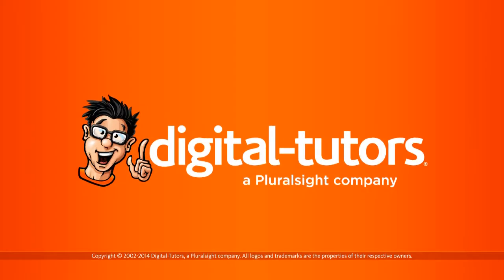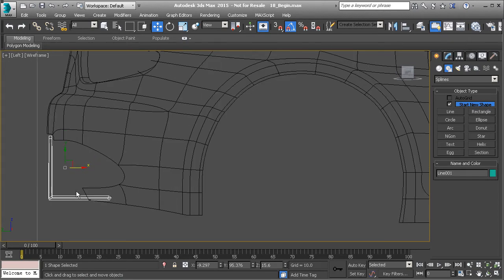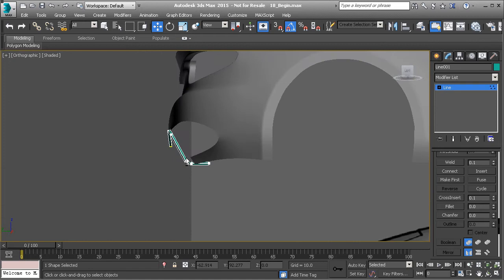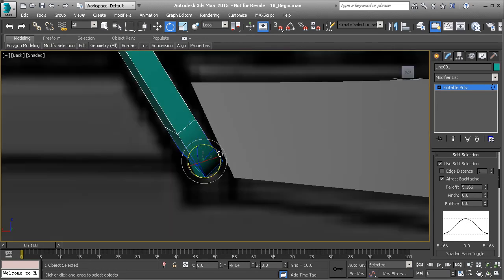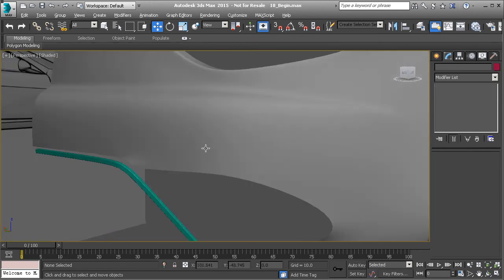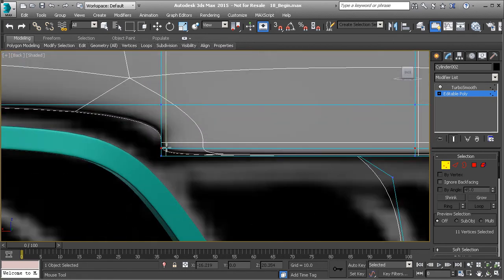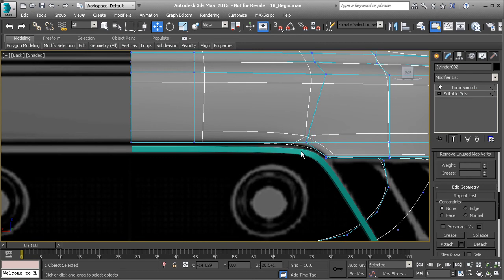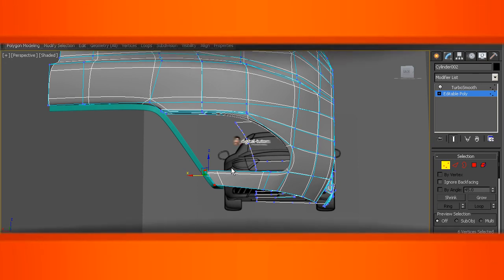18 under the rear end